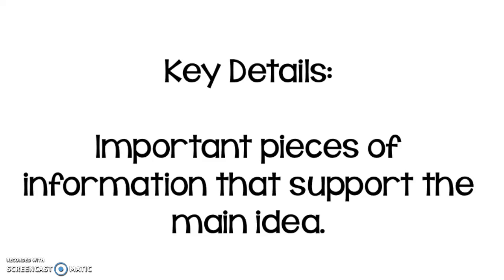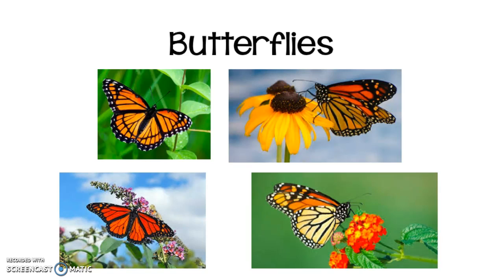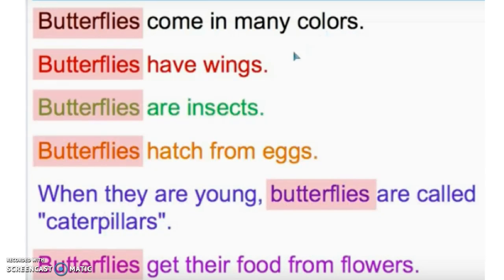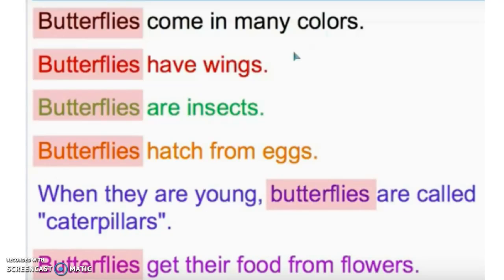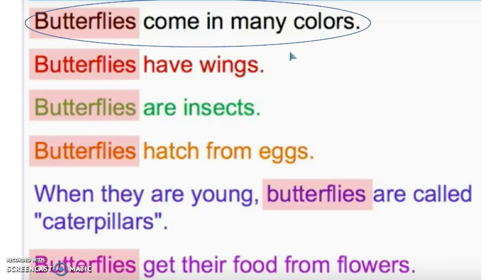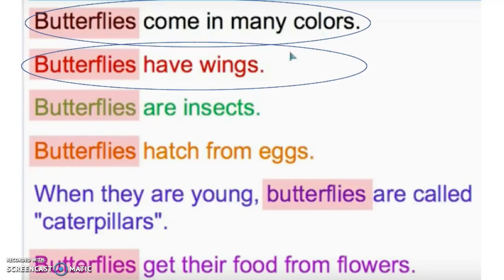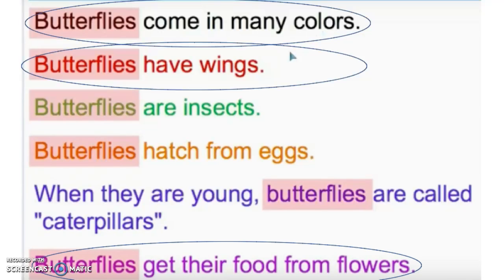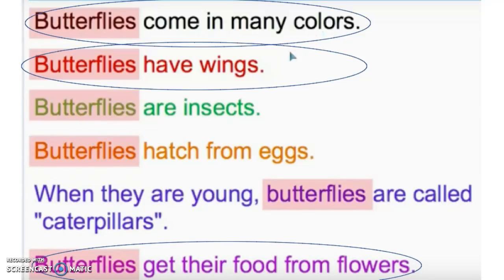Key Details About Butterflies Learning